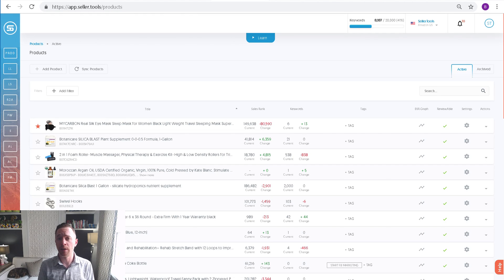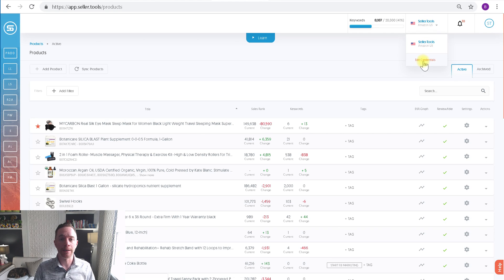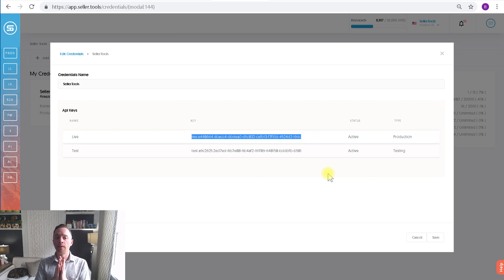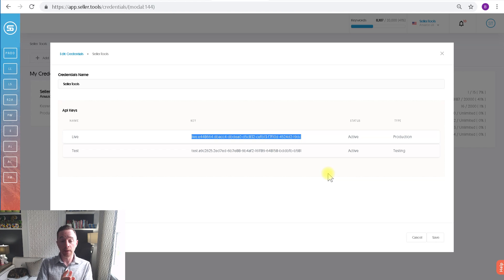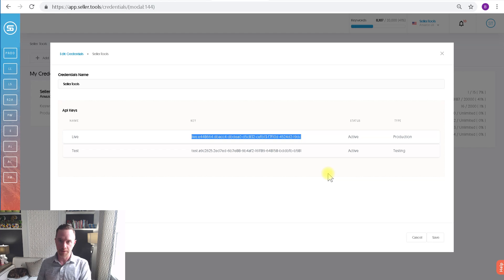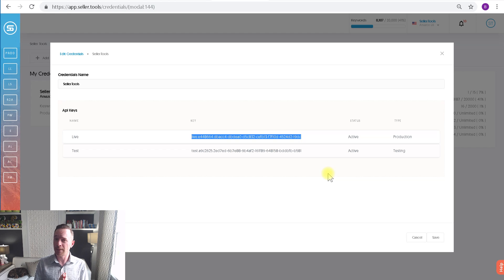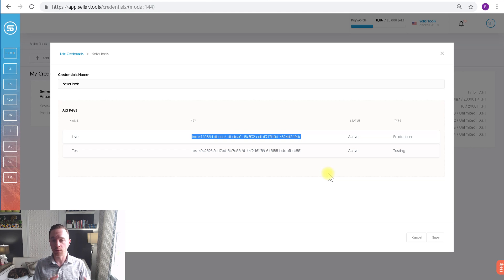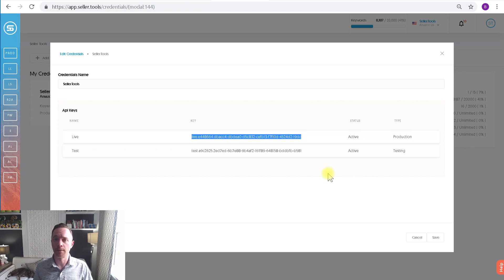Step 2: How to Configure Your API Key with Seller.Tools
This video will walk you through how to find your API Key in Seller.Tools and how to configure it with ManyChat for seamless, simple integration.